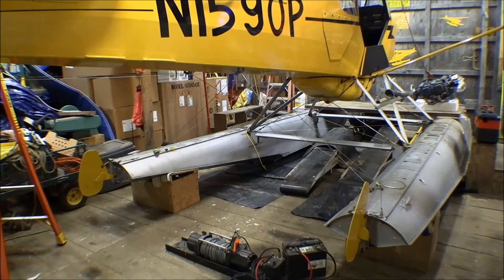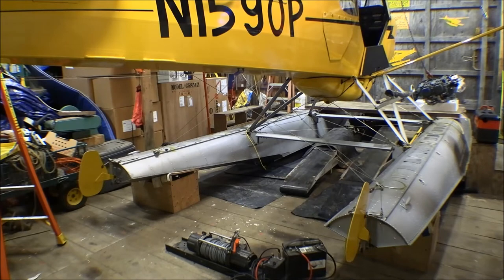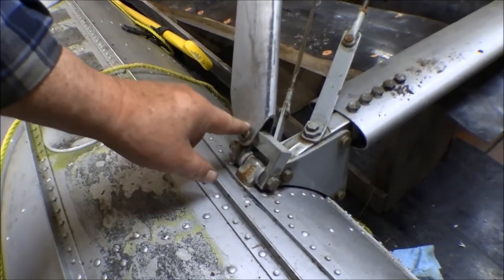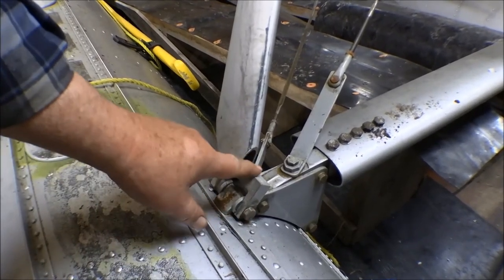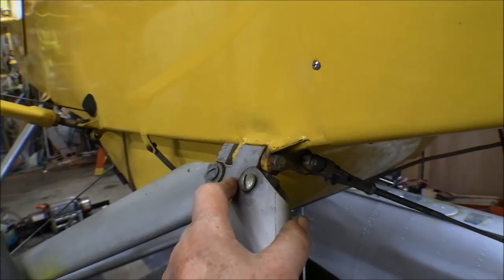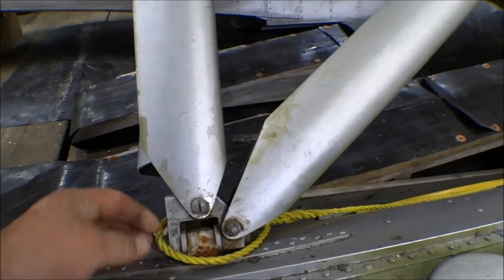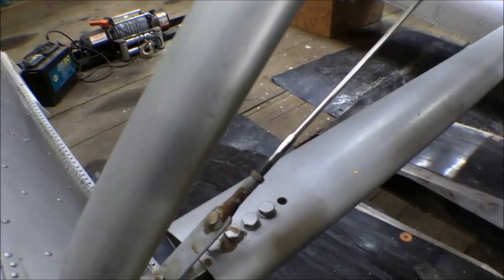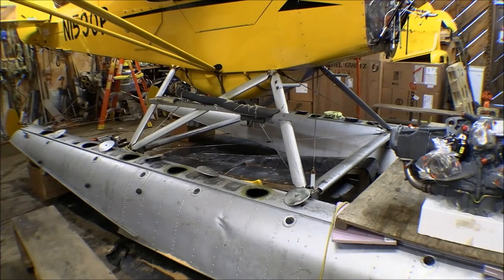Piper Super Cub Engine Change #16: Will It Still Float